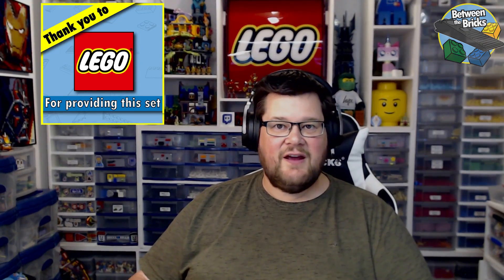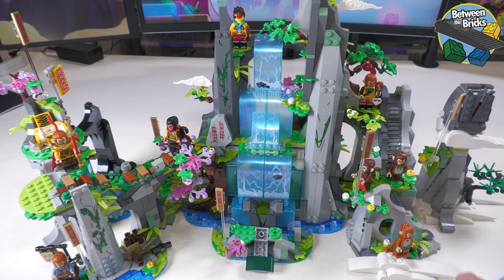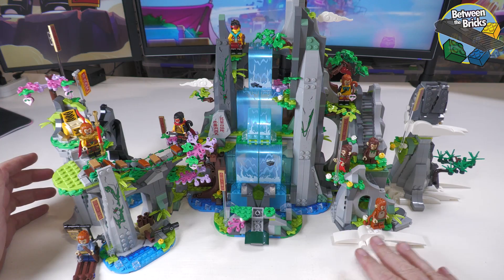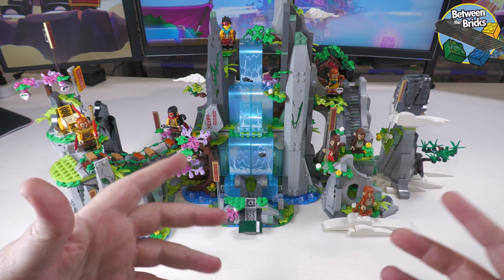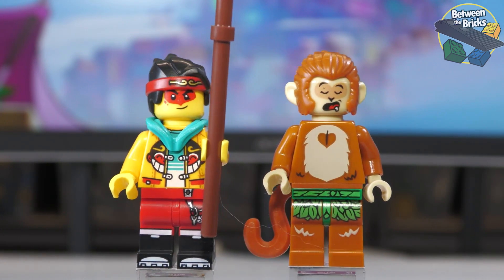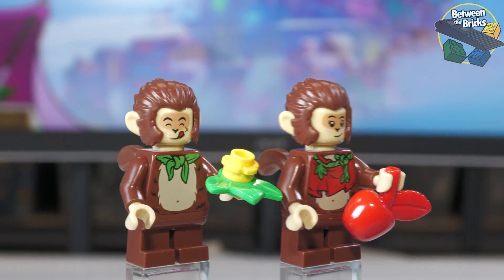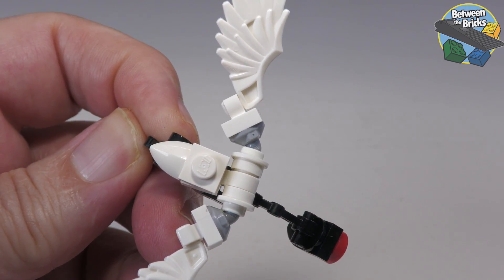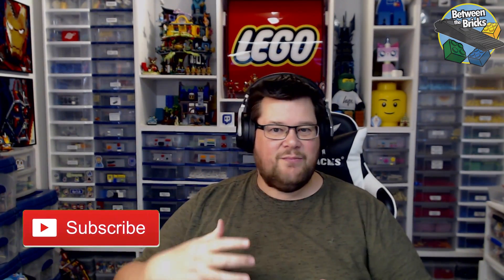LEGO 80024 The Legendary Flower Fruit Mountain | Early Access Review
LEGO Monkie Kid season Two set have been provided by LEGO. The comments and opinions are my own.